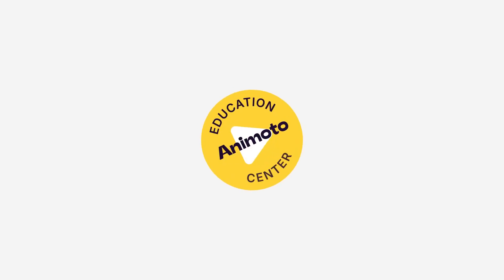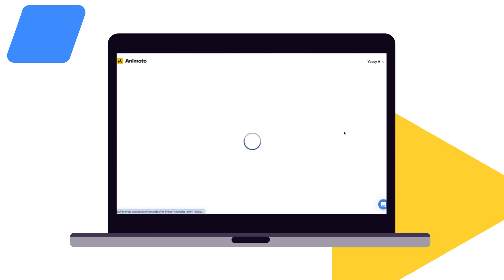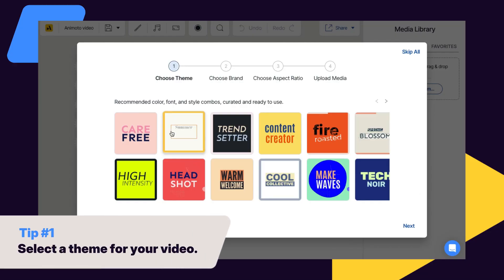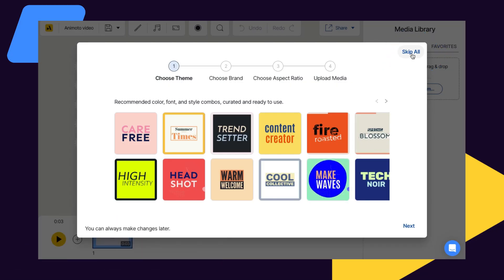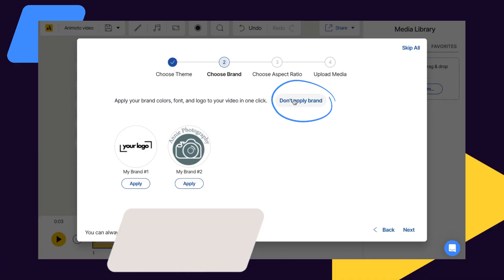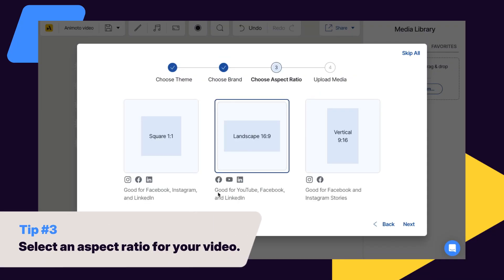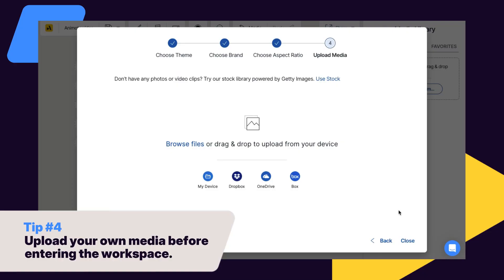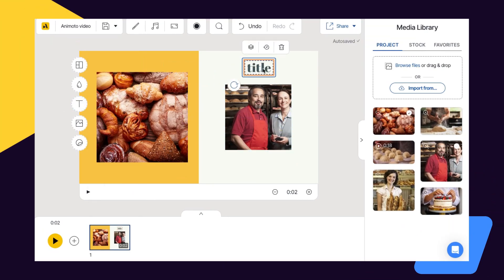Tutorial: How to create a video from scratch with Animoto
🎬 How to Start a Video from Scratch with Animoto 🚀

Want to create stunning videos but don’t know where to start? In this tutorial, we’ll show you how to build a video from scratch using Animoto’s easy-to-use platform. Whether you’re making a promo, a slideshow, or a social media video, this step-by-step guide will help you bring your vision to life!

✅ What You’ll Learn:
- How to choose a video style
- Adding photos, videos, and text
- Customizing colors, fonts, and music
- Exporting and sharing your masterpiece

🔥 Why Use Animoto?
Animoto is a powerful yet simple drag-and-drop video maker that allows anyone to create stunning videos—no video editing skills needed!

💡 Pro Tip: Want to make your videos stand out? Experiment with different fonts, colors, and animations to match your brand or personal style!